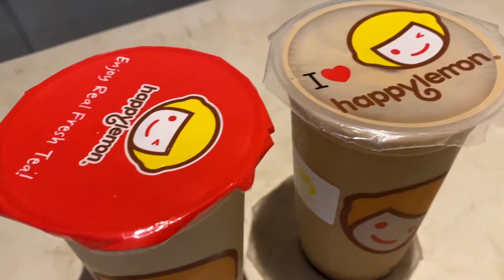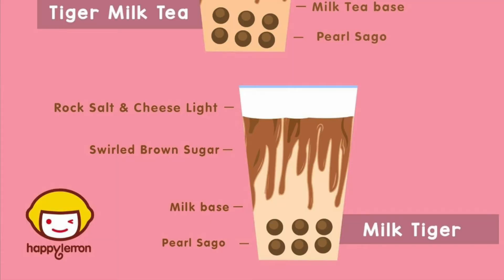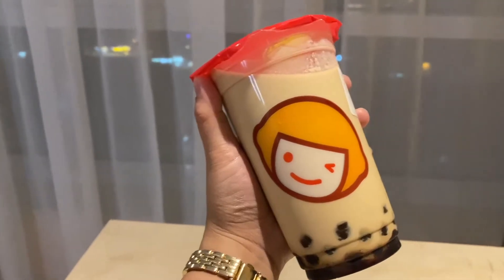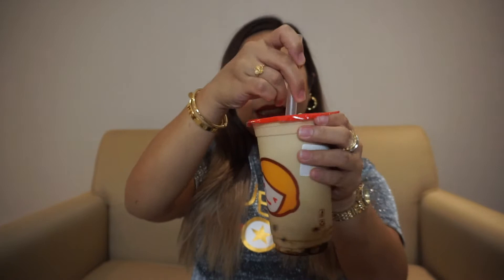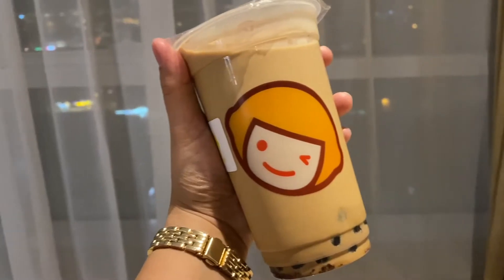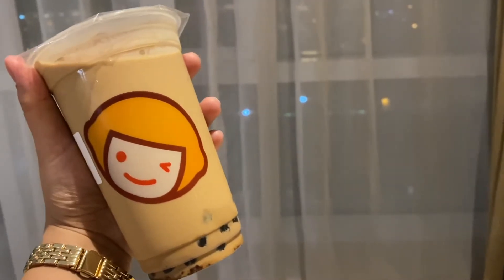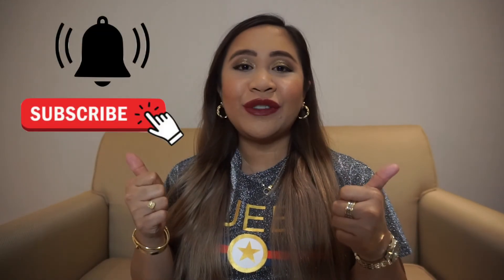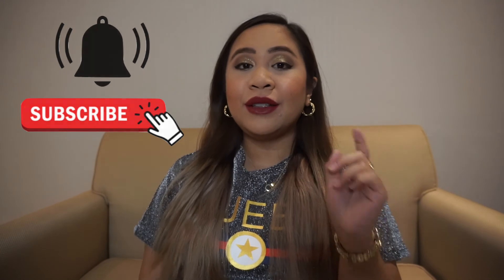Happy Lemon Review Tiger Series Review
Happy Lemon Review  for the tiger series milk tea based here in Dubai

Happy lemon is one of my favorite milk tea brand specially here in Dubai. When they released the tiger series i went and tried them right away. The tiger series is famous in Asia and when happy lemon made their version of the tiger series, i just had to try them. Let's see if i'll have new favorites after this video.

Hello guys!

My name is Honey and I am a full-time nurse-laser therapist based in Dubai, UAE. I make videos about food, travel and lifestyle.

What i'm using when filming:

Camera i'm using
Microphone i'm using
Tripod i"m using:

Extra battery and Charger
SD Card